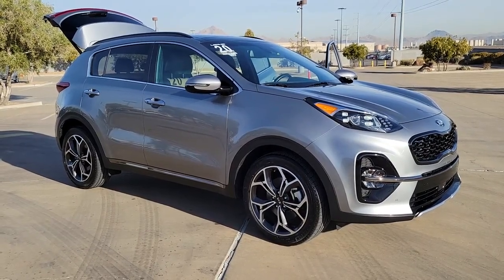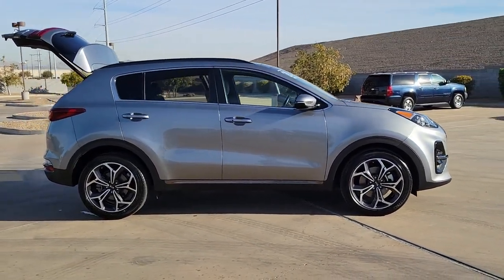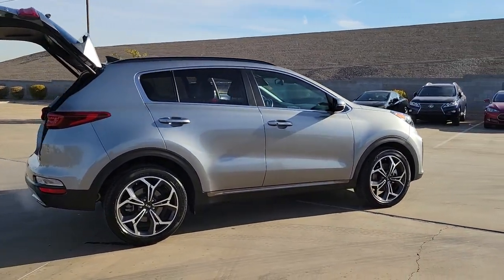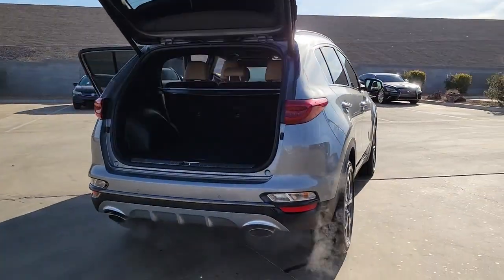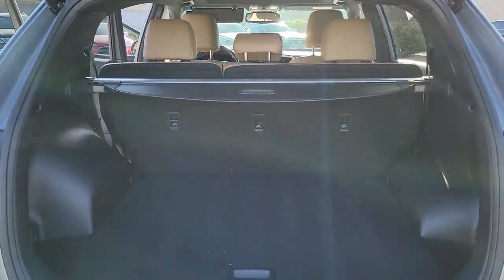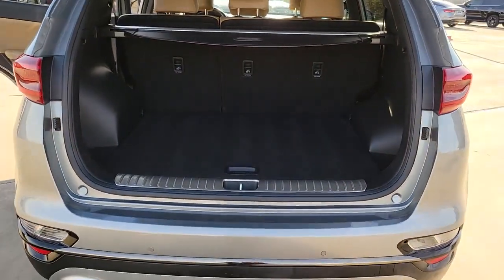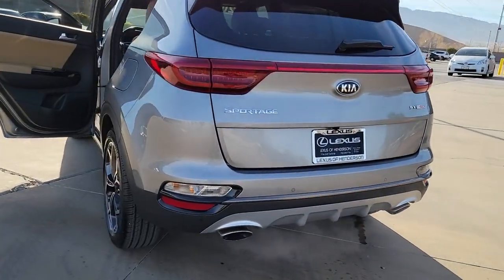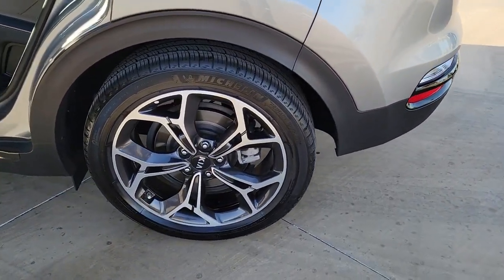2020 KIA SPORTAGE Las Vegas, NV, Henderson, NV, St. George, UT, Phoenix, AZ, Bakersfield, CA P220159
Steel Gray Used 2020 KIA SPORTAGE SX TURBO FWD available in Las Vegas, Nevada at Lexus of Henderson. Servicing the Henderson NV, St. George UT, Phoenix AZ, Bakersfield, CA area

Recent Arrival! BACKUP CAMERA, BLIND SPOT MONITOR, VENTILATED SEATS, APPLE CAR PLAY, ANDROID AUTO. CARFAX One-Owner.brbrbr20/28 City/Highway MPG
Side Impact Beams,Dual Stage Driver And Passenger Seat-Mounted Side Airbags,Collision Mitigation-Front,Driver Monitoring-Alert,Blind-Spot Collision Warning Blind Spot,Forward Collision-Avoidance Assist-Ped (FCA-Ped) and Rear Cross-Traffic Collision Warning (RCCW),Parking Distance Warning Front And Rear Parking Sensors,Tire Specific Low Tire Pressure Warning,Dual Stage Driver And Passenger Front Airbags,Curtain 1st And 2nd Row Airbags,Airbag Occupancy Sensor,Rear Child Safety Locks,Outboard Front Lap And Shoulder Safety Belts -inc: Rear Center 3 Point, Height Adjusters and Pretensioners,Back-Up Camera,Heated & Ventilated Front Bucket Seats -inc: 10-way power adjustable driver seat w/2-way power lumbar support and 8-way power adjustable passenger seat,8-Way Driver Seat,Passenger Seat,60-40 Folding Bench Front Facing Manual Reclining Fold Forward Seatback Rear Seat,Manual Tilt/Telescoping Steering Column,Selective Service Internet Access,Sport Heated Leather/Metal-Look Steering Wheel,Front Cupholder,Rear Cupholder,Compass,Power Fuel Flap Locking Type,Remote Releases -Inc: Smart Power Liftgate Proximity Cargo Access,HomeLink Garage Door Transmitter,Cruise Control w/Steering Wheel Controls,Distance Pacing w/Traffic Stop-Go,HVAC -inc: Underseat Ducts and Console Ducts,Dual Zone Front Automatic Air Conditioning,Illuminated Glove Box,Driver Foot Rest,Full Cloth Headliner,Vinyl Door Trim Insert,Leather Gear Shifter Material,Interior Trim -inc: Piano Black Instrument Panel Insert, Piano Black Door Panel Insert and Chrome/Metal-Look Interior Accents,Driver And Passenger Visor Vanity Mirrors w/Driver And Passenger Illumination, Driver And Passenger Auxiliary Mirror,Day-Night Auto-Dimming Rearview Mirror,Full Floor Console w/Covered Storage, Mini Overhead Console w/Storage and 3 12V DC Power Outlets,Front Map Lights,Fade-To-Off Interior Lighting,Full Carpet Floor Covering,Carpet Floor Trim,Trunk/Hatch Auto-Latch,Cargo Space Lights,Find My Car Tracker System,Driver / Passenger An